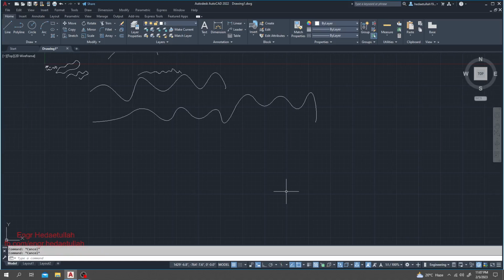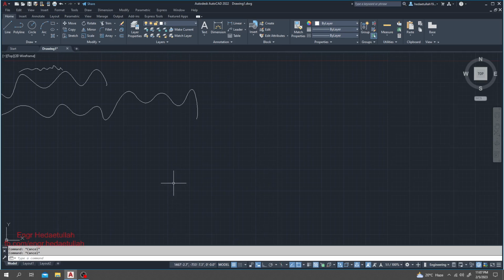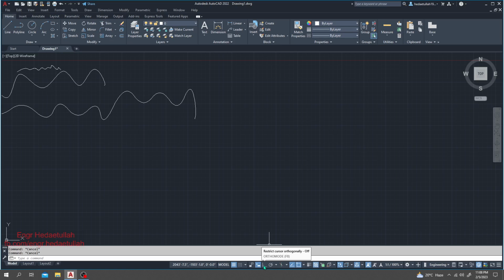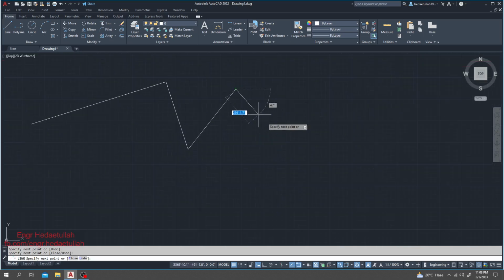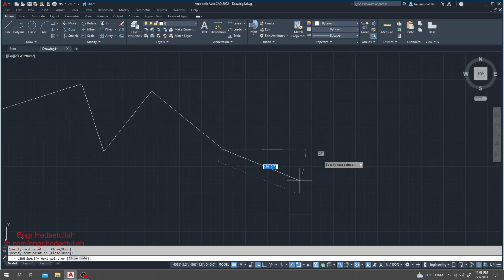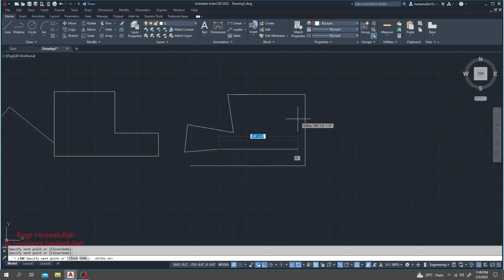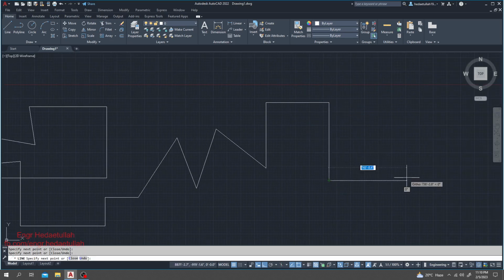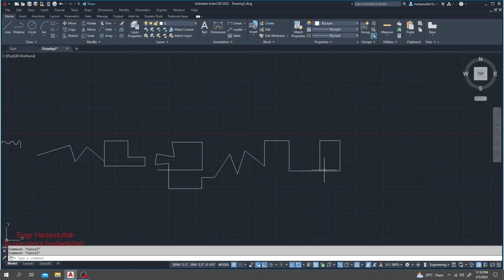2.13 Autocad 2025 tutorial for beginners (Step by Step) - Ortho Mode In AutoCAD